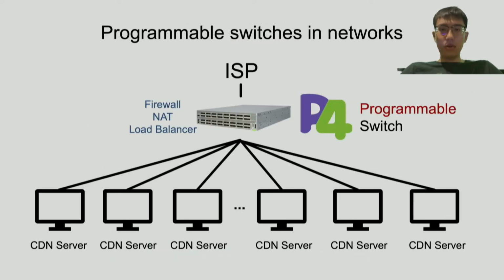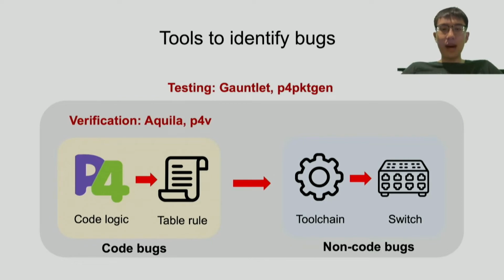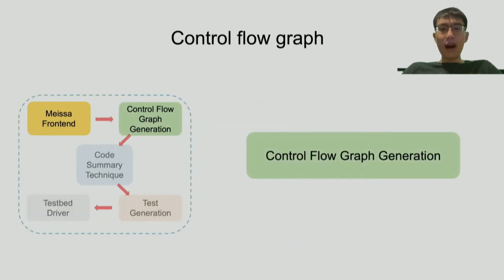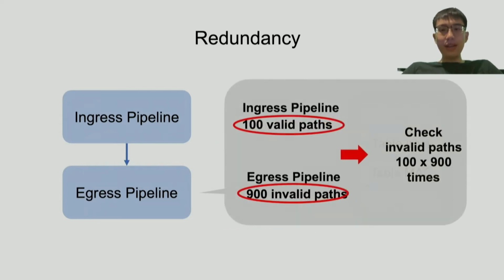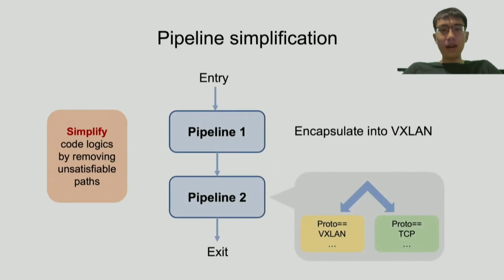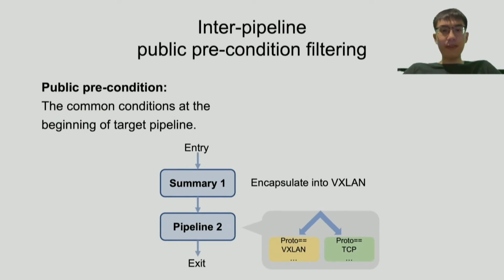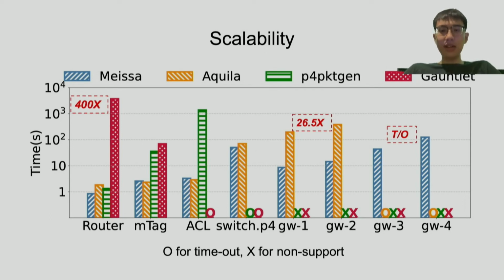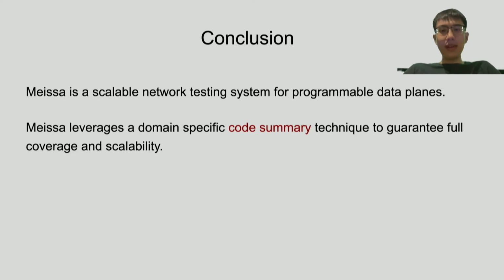Meissa: Scalable Network Testing for Programmable Data Planes (TS 5, SIGCOMM'22)